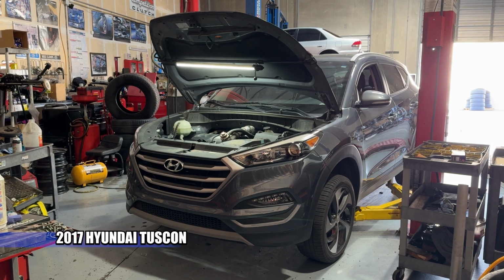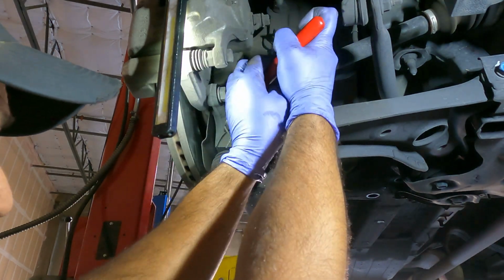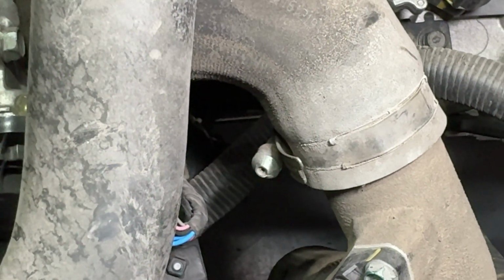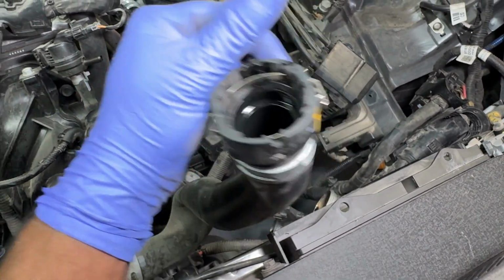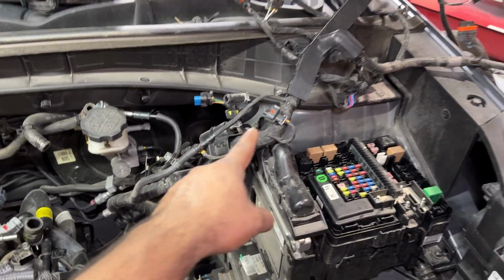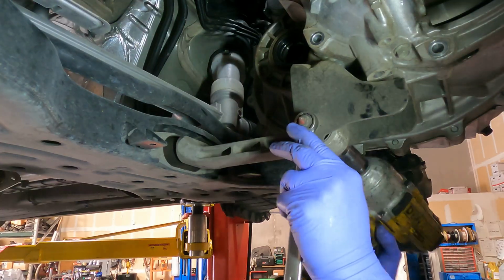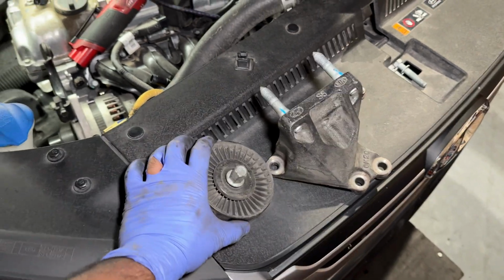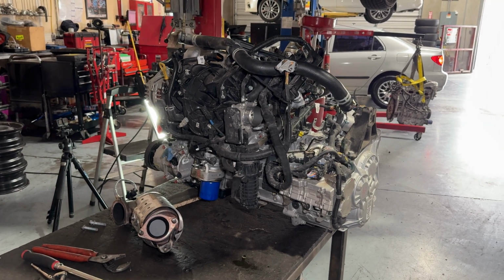BLOWN ENGINE REMOVAL : 2017 HYUNDAI TUSCON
Blown up engine due to low frequency oil changes. Vehicle had 80k and about 5 oil changes total. It took out the turbo on it's way out. The dash reminder is screaming -7400 miles until next oil change. It's crazy how neglecting a $60 oil change will catch up with you. The cost of the engine alone is $6500 :(

Amazon Affiliate links to some of my favorite tools, I make a small commission but at not extra cost to you, it helps support the channel and the hard work that goes into making weekly videos, thanks! These are not the cheapest tools but dang are they good! And have very good warranties, some of them lifetime:
Milwaukee M12 3/8" Ratchet with Battery
Milwaukee M12 3/8" Ratchet Bare Tool
Milwaukee M12 Stubby 3/8 Impact Driver with battery
Milwaukee M12 Stubby 3/8 Impact Driver Bare Tool
Sunex Metric Impact Socket Set (My absolute favorite sockets, especially the swivels!)
Vessel Impacta Screw Driver Set (Best quality screw drivers for the money!)
Knipex Plier/Cutter Set
High Leverage Ratcheting Wrench Set

0:00 Intro
0:33 Fluids
1:42 Axle Removal
2:26 Exhaust Removal
3:02 A/C Discharge
3:14 Battery, Intake, IC Pipe Removal
5:09 Fuel Line, Radiator Hose Removal
6:53 Harness Removal
8:07 Finishing Top Components Removal
9:59 Lower Components Removal
11:16 Engine Removal
14:14 Final Thoughts